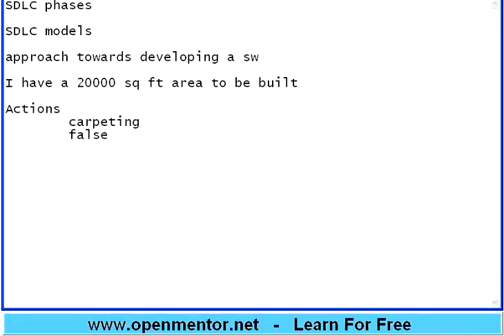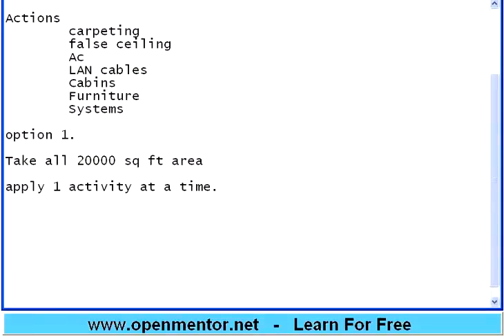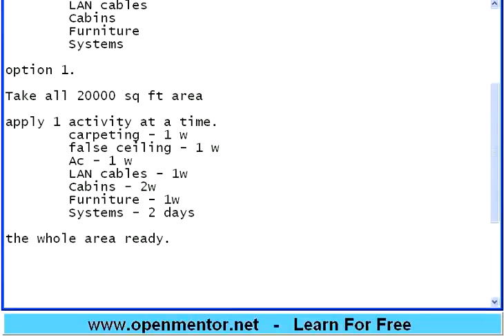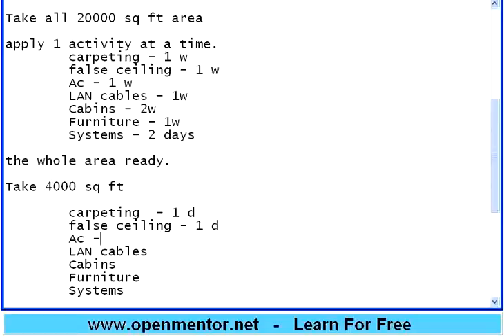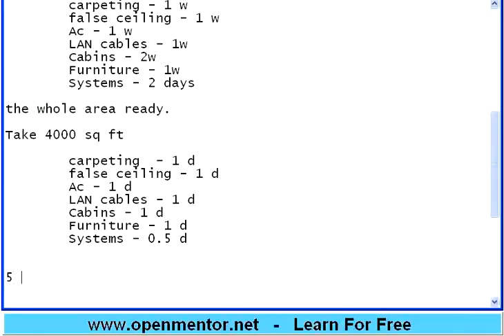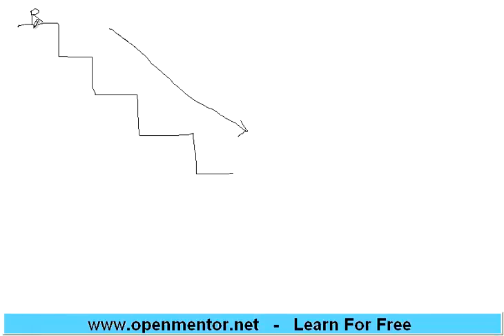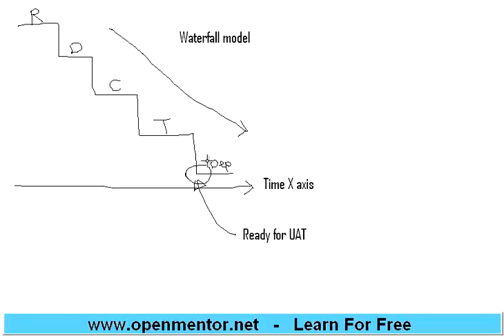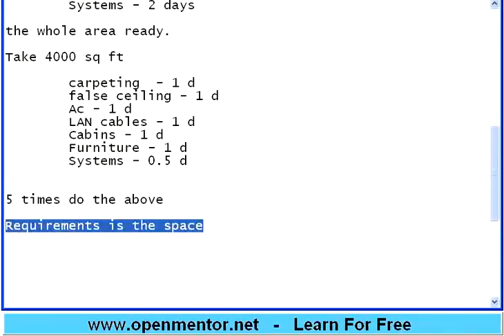Functional Testing Part 16 by openmentor.net (Waterfall Model)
SDLC Models. Waterfall model